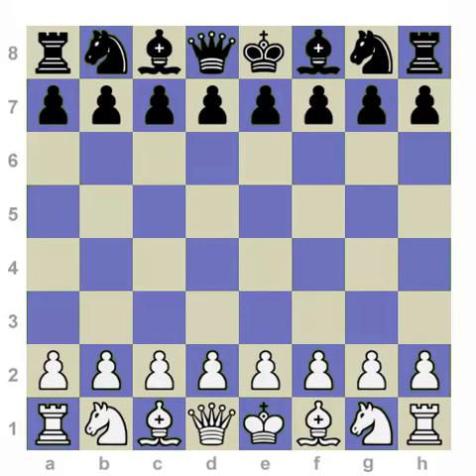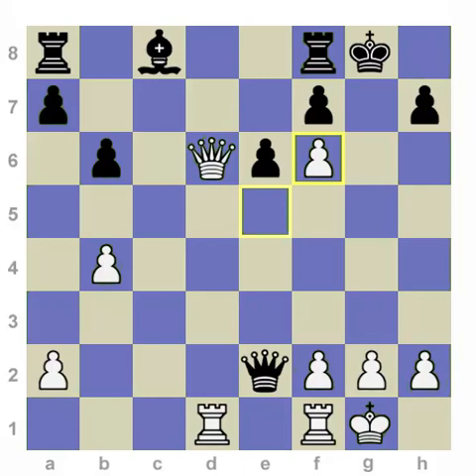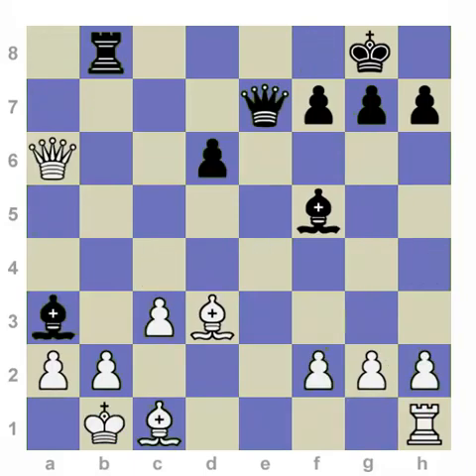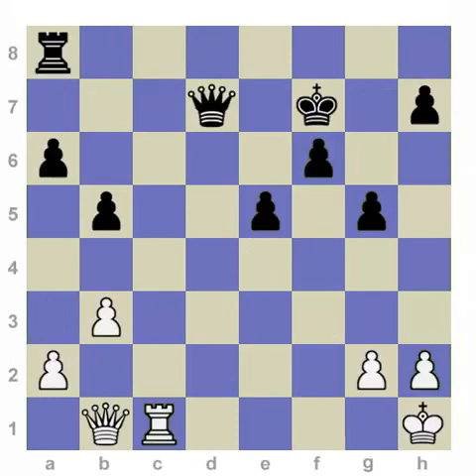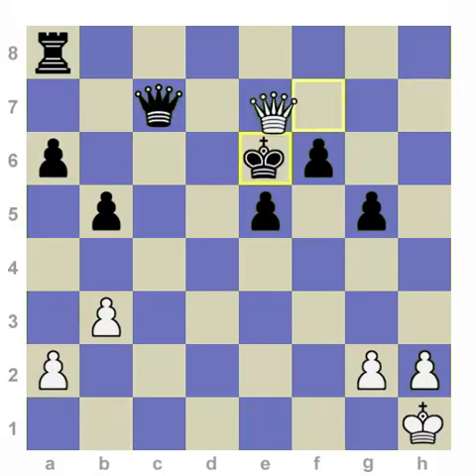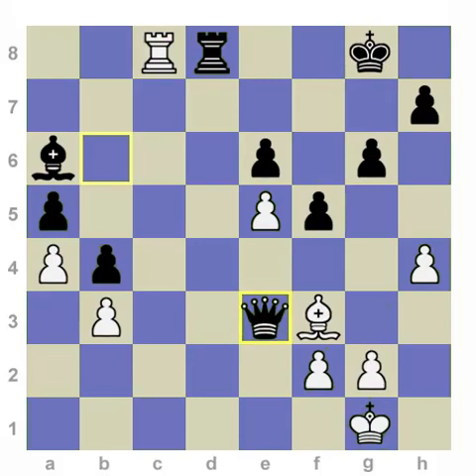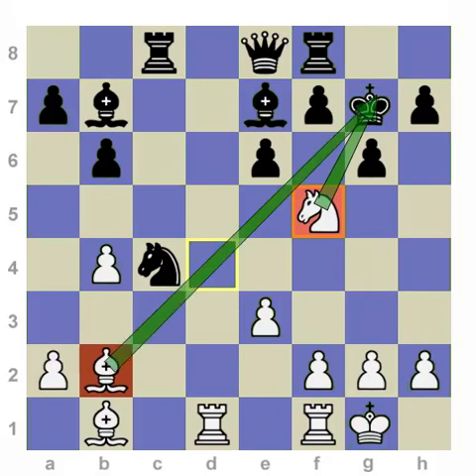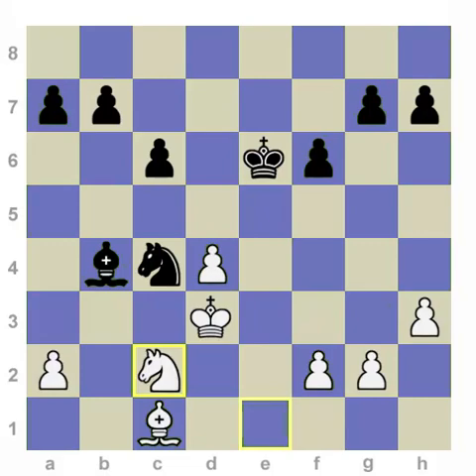Patterns Everybody Should Know Basic Tactics-Part 3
For chess players ,success in chess depends upon beginning, middlegame strategy and endgame planning. For middle game and endgame ,solving tactics is very helpful to find best move. For all cases , patterns described in video should be known to all chess players.